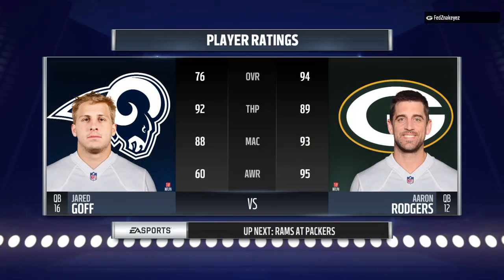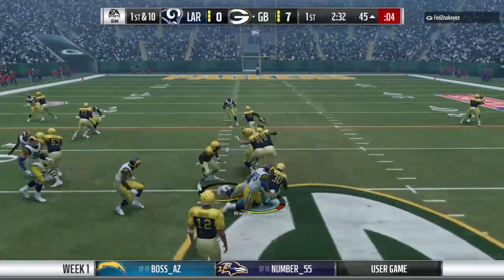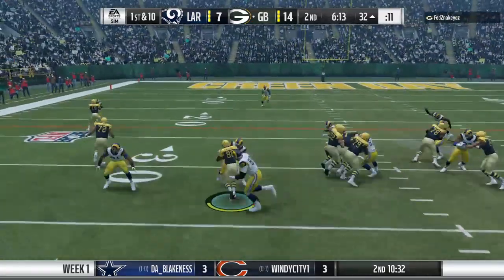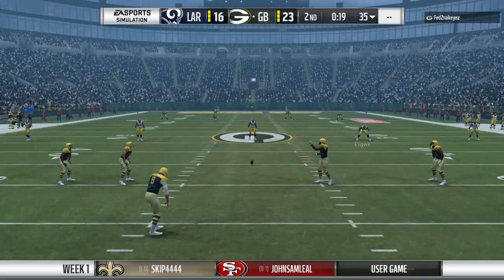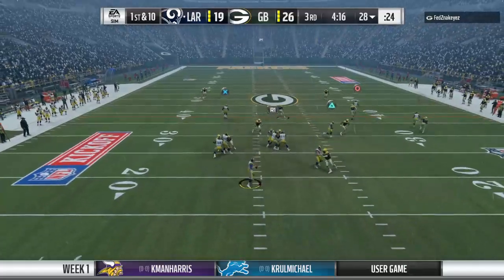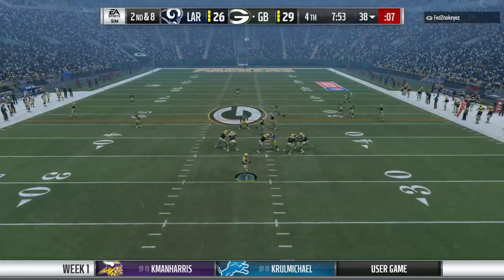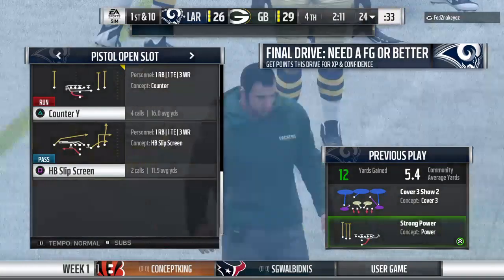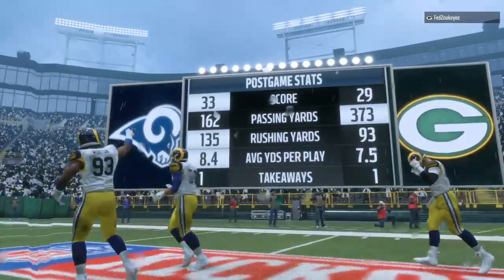220.tv: S5 Week 1: Rams @ Packers